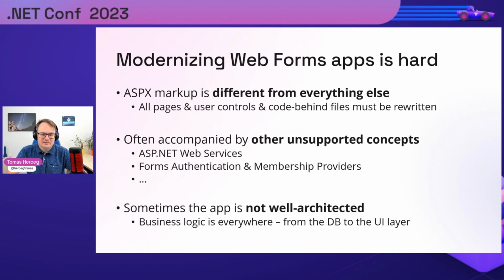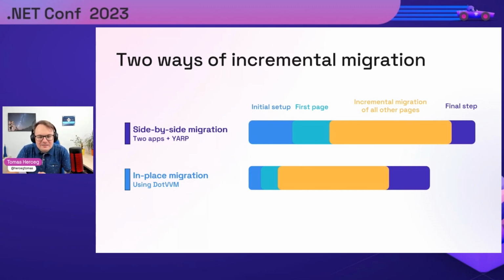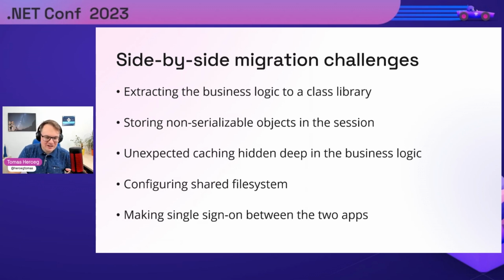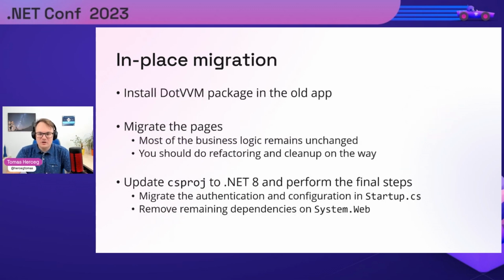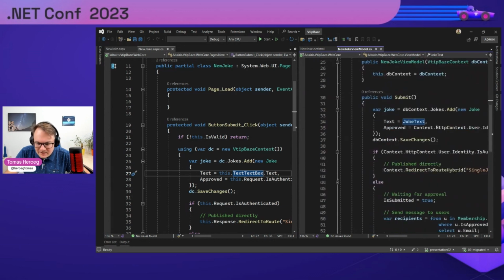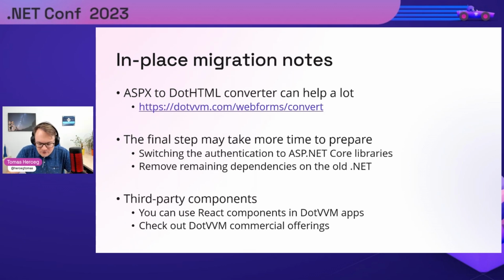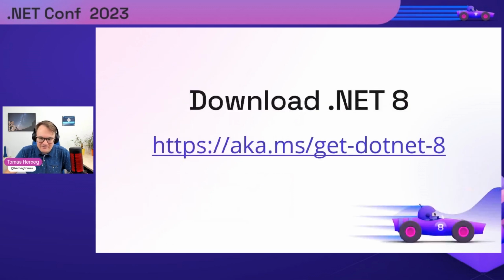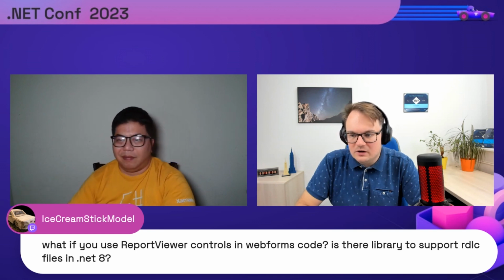Two ways of migrating old ASP.NET web apps to .NET 7/8 | .NET Conf 2023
Legacy ASP.NET apps updated to ASP.NET Core can benefit from improved performance and access to the latest web development features and capabilities.
It is not easy to migrate a non-trivial web app - the migration must be done incrementally.
In this session, I'll talk about two ways of doing the migration:
* The first way involves creating a new app aside and configuring YARP to forward traffic to already migrated pages to the new app.
* The second way uses an open-source framework DotVVM which can be added directly to the .NET Framework project and allows switching to the .NET 7/8 when the migration is complete.
I'll share a lot of practical examples and my personal experience with both methods of migration.